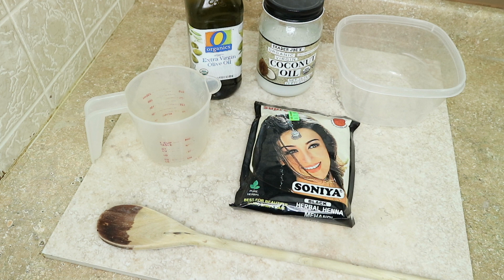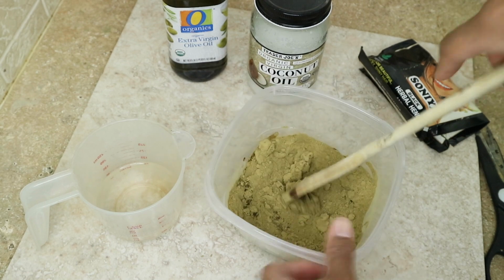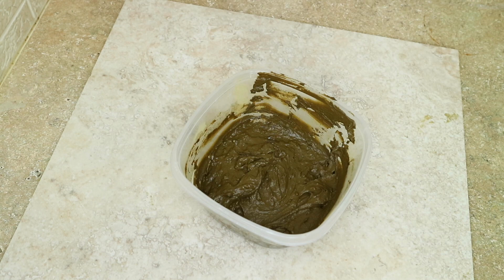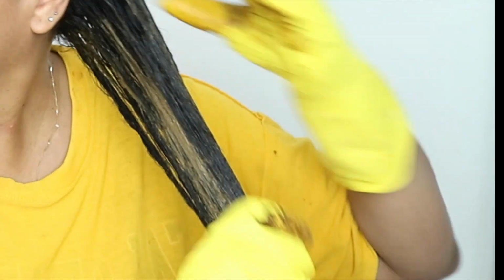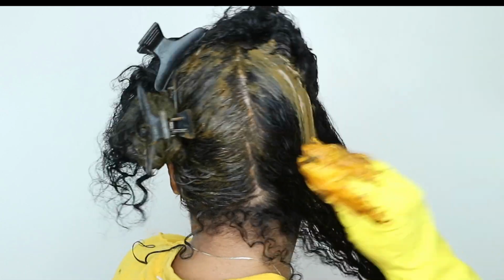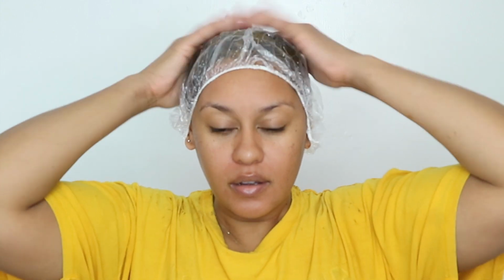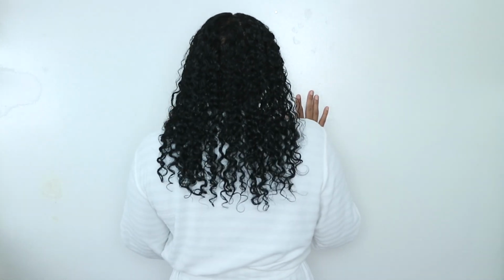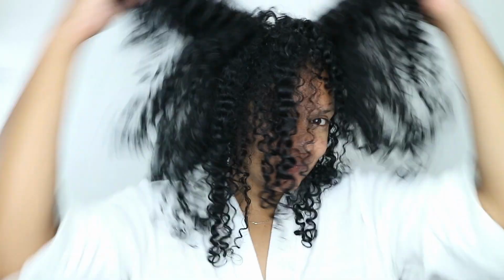DIY Henna Hair Mask for Natural Curly Hair 2020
Hey Curls!

I'm adding Henna back into the regimen again! It's been a while since I've done a treatment and the way my hair is feeling right now, there's no way I will ever forsake thee!

I was quite detailed in this video, sharing everything I know about henna and the lovely things it does to our hair. The only thing I didn't touch on was how often to use or how often I plan to use and that's because I'm not sure yet. I may end up doing it once every few months and when I'm for sure of how often, I will mention it in a future video, so subscribe and be notified so you won't miss it!